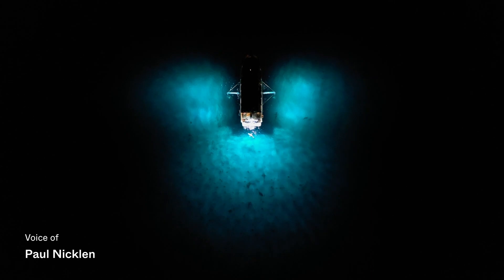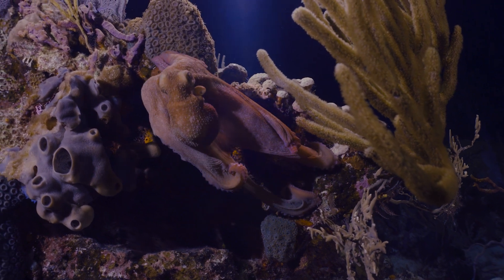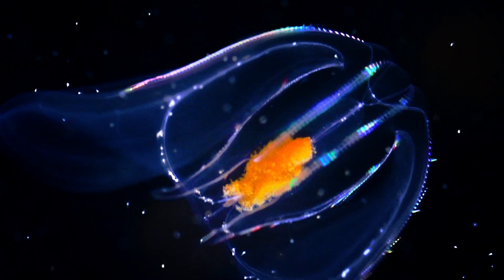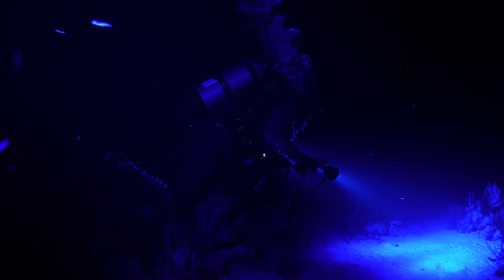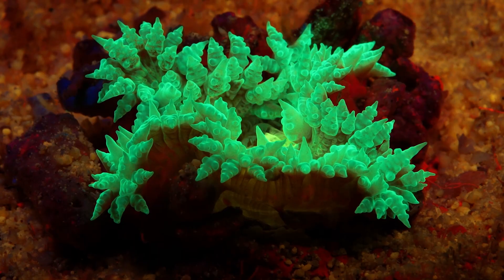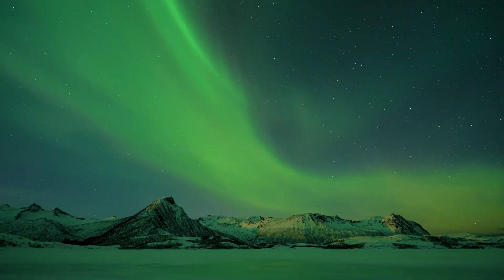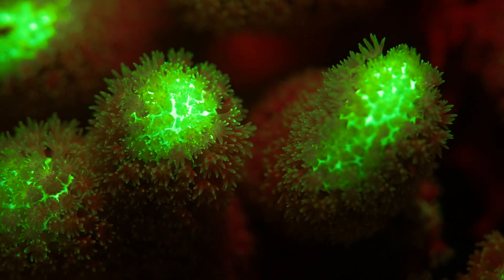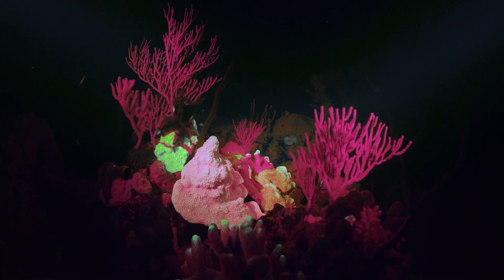UV Lights | The Living Ocean | Only One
Explore the underwater world in a whole new light in the latest episode of The Living Ocean series. "UV Lights" takes you on a journey to discover the amazing ways in which marine life uses ultraviolet light.

Learn about the different ways marine animals, such as fish, corals, and crustaceans, use UV light for communication, camouflage, and survival. See the underwater world in a new way as you witness the vibrant colors and patterns that are visible only under UV light.

Understand the impact of UV pollution caused by human activity and its effect on marine life and ocean ecosystems.

Don't miss out on this illuminating look at the hidden world of UV light in "The Living Ocean".

Written & narrated by Paul Nicklen
Executive producer: Martha Rogers
Producer: Katie Lin
Cinematography: Paul Nicklen
Director of post-production: Chad Richmond
​​Editor: Andrew Webber, Josh Blasman, Nikki Riddy
Sound Designer: Stephanie Gonzalez
Additional camera: Shelton Dupreez
Field assistant: John Kelsey
Digital asset manager: Julian Henao
Special thanks: Bahamas National Trust

JOIN US NOW: only.one

SOCIALS

Listen to our weekly podcast here: only.one/upwell

ONLY ONE

Only One is the action platform for the planet.

We’re on a mission to restore ocean health and tackle the climate crisis in this generation — with you.

Our community brings millions of advocates together to win global campaigns, grow mangrove forests, restore coral reefs and remove plastic and carbon pollution. Together, we're accelerating the most powerful ocean and climate solutions, with a focus on science and environmental justice. 100% of funds donated to solutions are sent directly to the field.